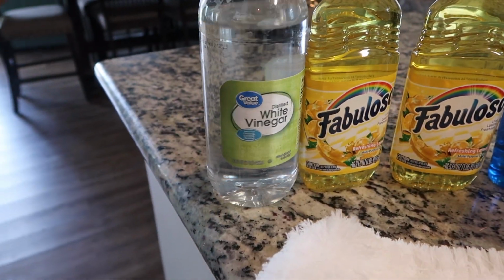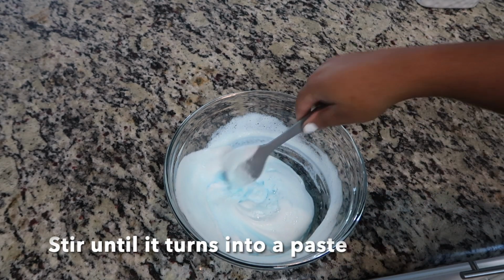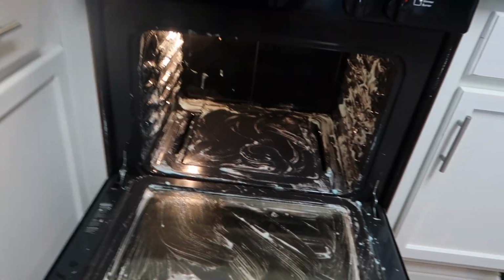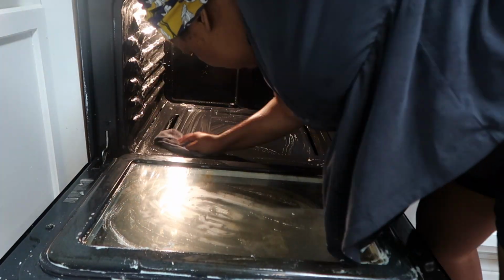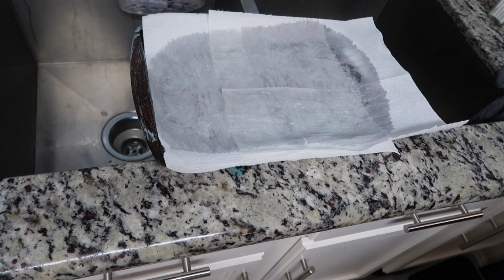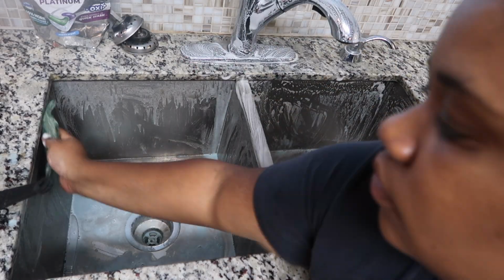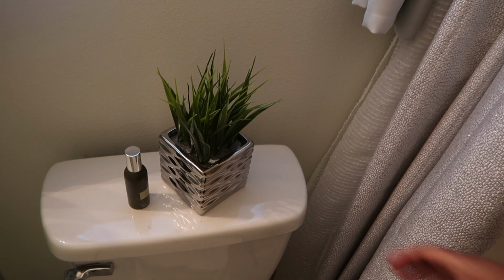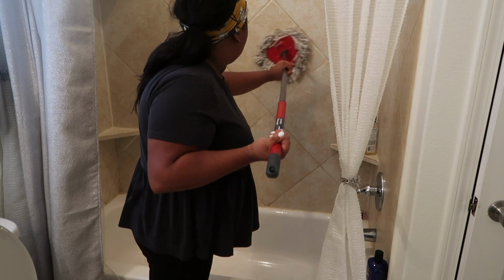TRYING TIK TOK CLEANING HACKS USING DOLLAR TREE PRODUCTS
IN TODAYS VIDEO I WILL BE TRYING TIK TOCK CLEANING HACKS. SOME WERE A FLOP AND SOME WERE A BOP! CHECK OUT THIS VIDE TO SEE WHICH ONE YOU WOULD LIKE TO TRY AT HOME.